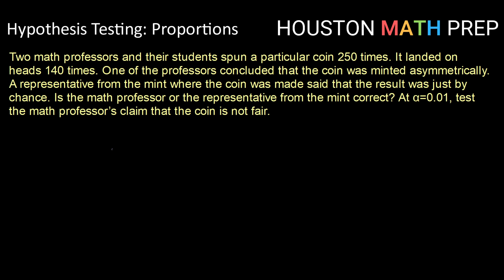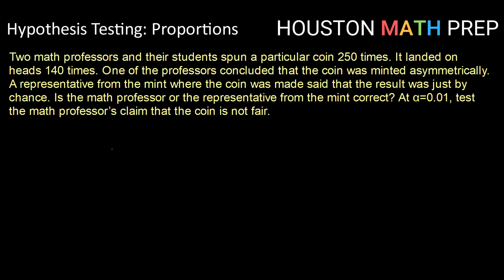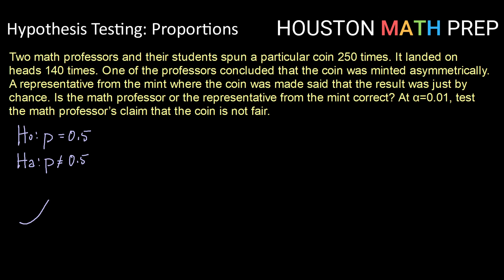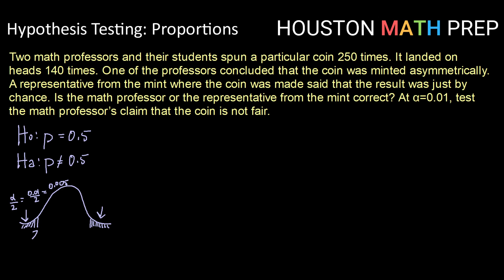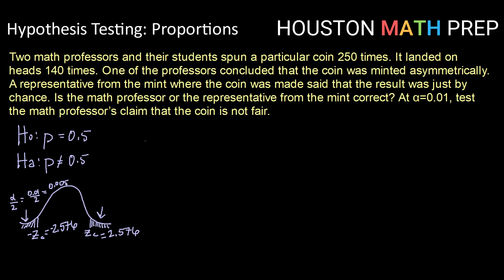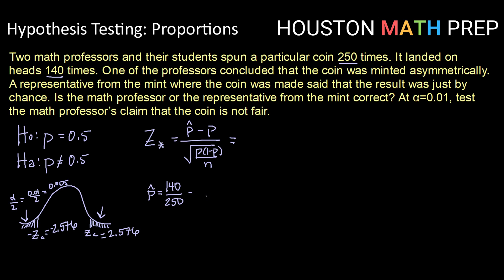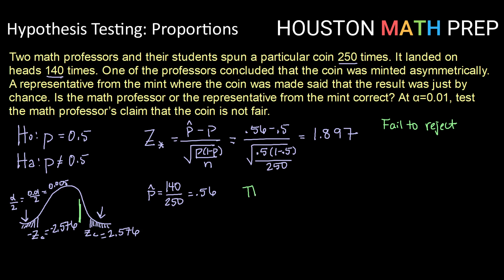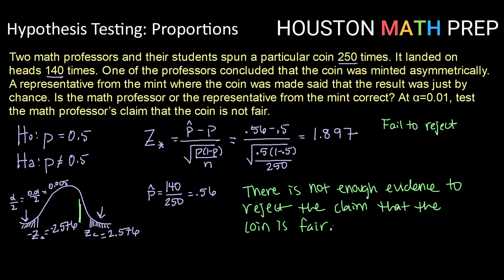Hypothesis Testing for Proportions - Additional Example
Statistics tutorial video that works through the steps of an additional example of performing a hypothesis test for a population proportion using the rejection region method